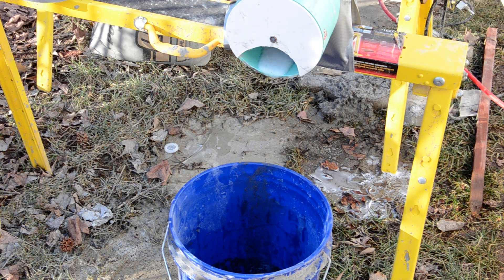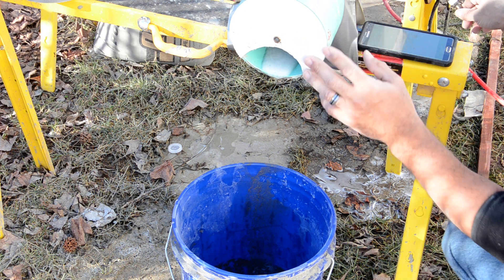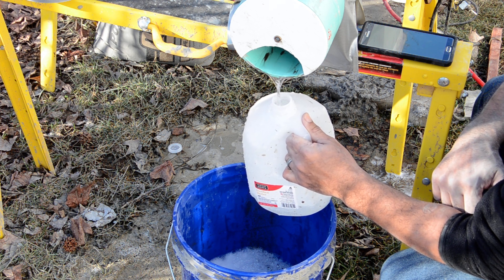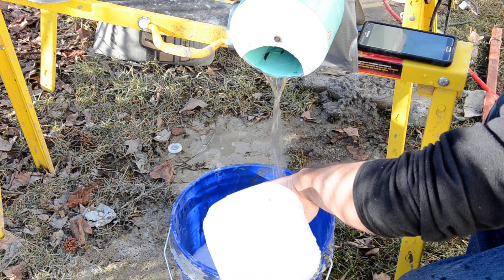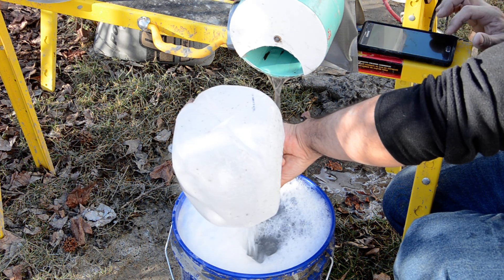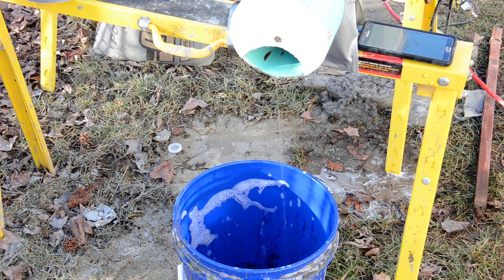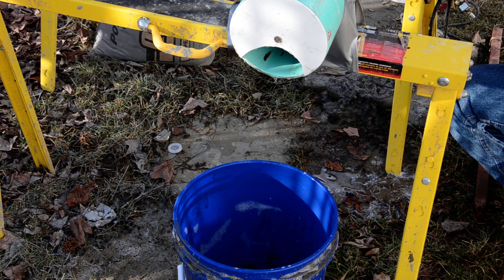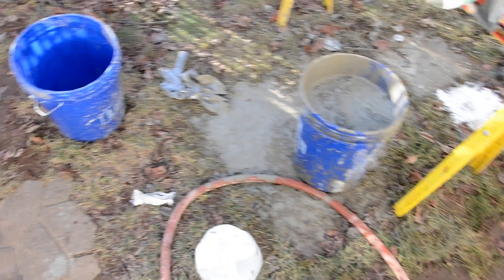Making Foam with green dragon for Aircrete | incl. Basalt Fibers Video | 3 of 4